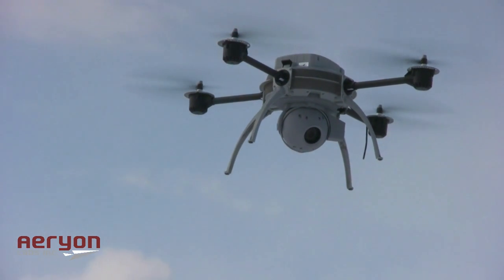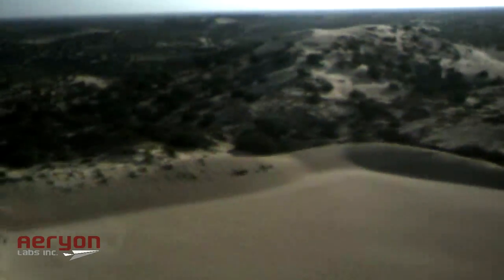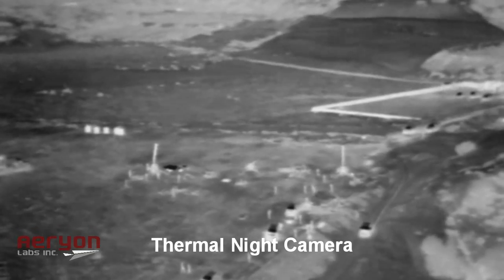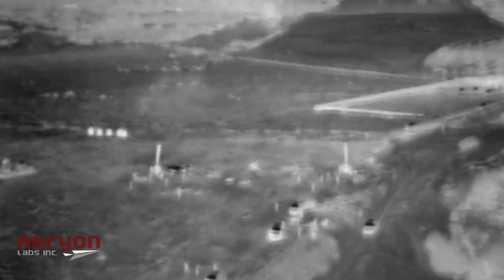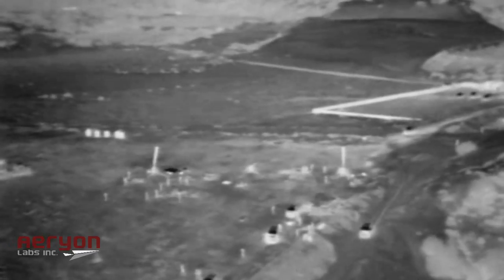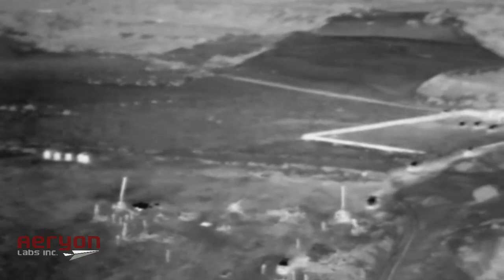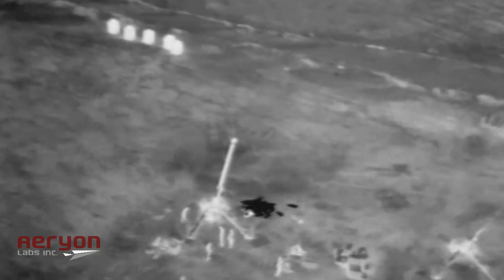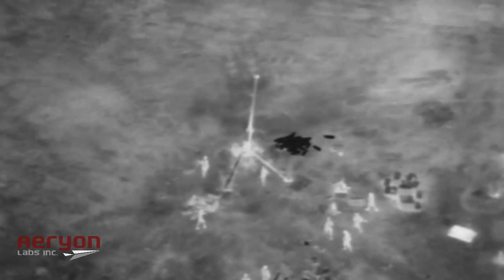Aeryon Scout UAV in use with the Libyan Rebels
While NATO countries fly unmanned aerial vehicles (UAVs) high above Libya, none of these UAVs, or the vital intelligence they provide, was available to the Libyans fighting to free their country -- they were fighting blind. So, they got one of their own. The Libyan rebels have been using the Aeryon Scout Micro UAV to acquire intelligence on enemy positions and to coordinate their resistance efforts. This video gives sample photos and video from both the Scout's daylight and thermal payloads.